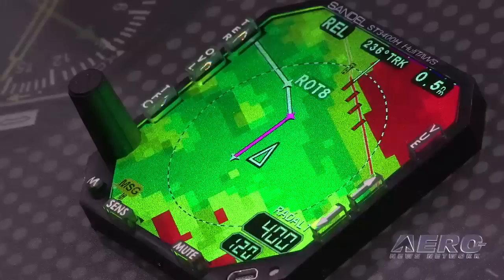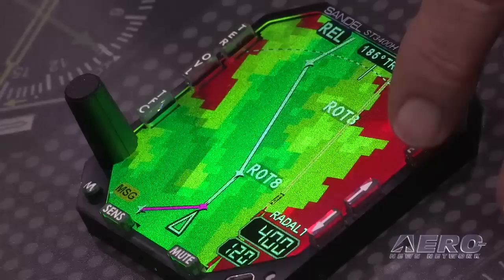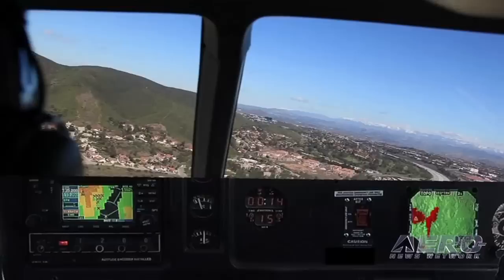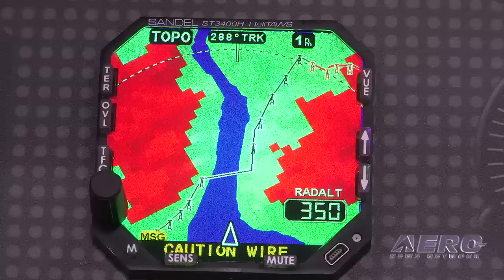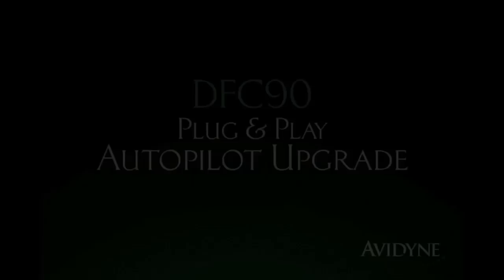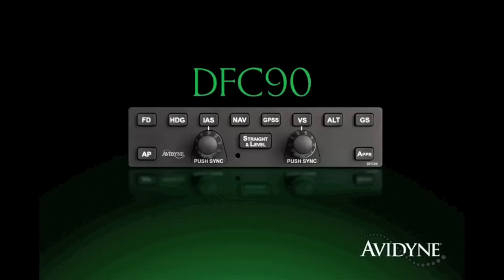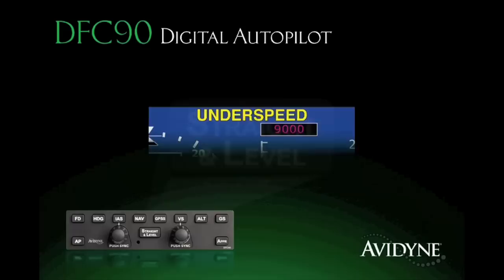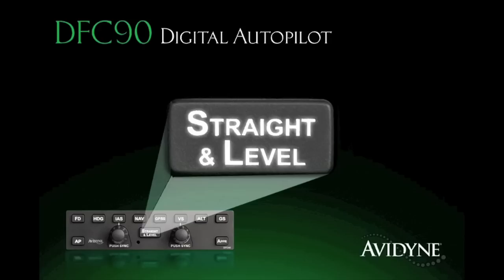Classic Aero-TV: Sandel’s ST3400H HeliTAWS - Terrain Awareness + Wire-Strike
This is a previously unreleased video from the ANN archives.

While at the NBAA convention 2011, ANN’s Paul Plack visited with Jerry Henry, the director of sales for Sandel Avionics. The topic in this discussion was the Sandel ST3400 terrain avoidance device created specifically for helicopter operation.

Henry started off by explaining that their extensive background in terrain warning systems for aircraft proved to be only a starting point for the special operational requirements presented by helicopters. He said they found they needed much greater processing capability and a different set of alerts. The big issue with a helicopter terrain warning alert system is that a helicopter is always operating near the terrain and alerts must discriminate for that condition.

Henry explained that they needed to provide altitude alert protection at altitudes below 500 feet above the ground. He goes on to explain how they came up with a system that would allow a helicopter to operate in a low altitude environment and still receive terrain alerts without receiving false alerts.

In this video you’ll see the ST3400H demonstrated as Henry describes the challenges of creating it. It’s a fascinating insight to how technology can make flying safer in even the most difficult situations that helicopter operators commonly find themselves involved in.